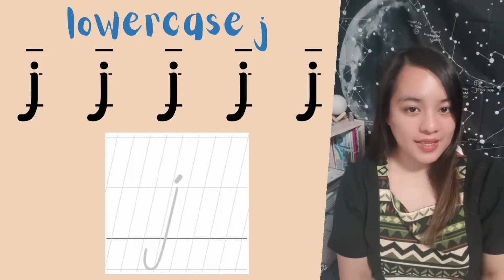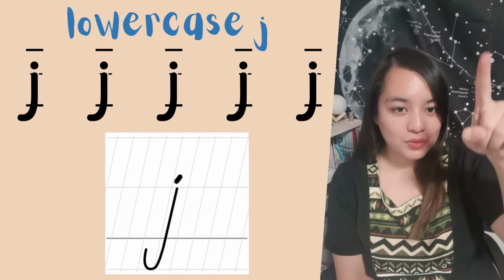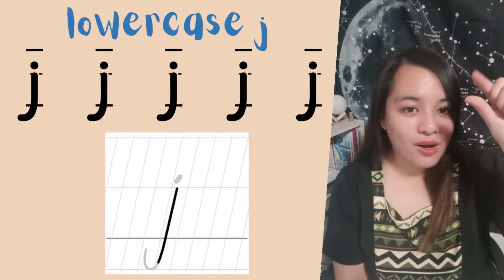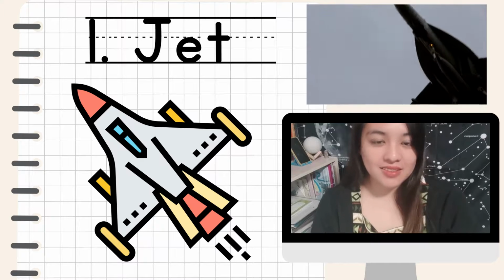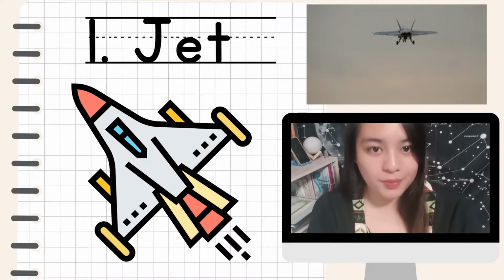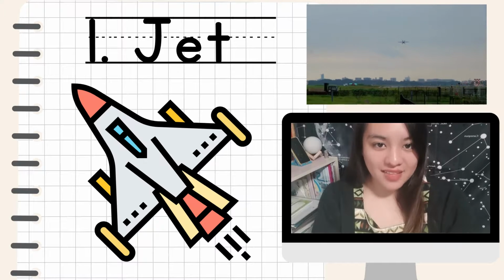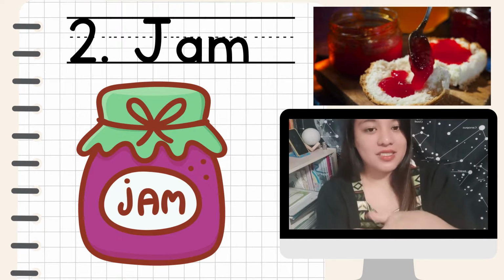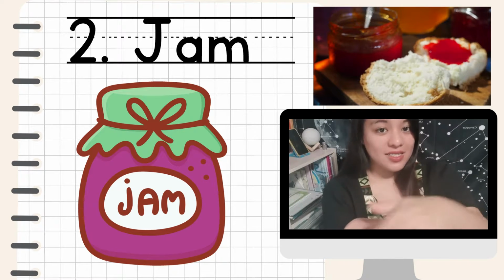WKK KG 1 MAGIC TIME Letter J / English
English Time with T. Kim
Wat Khien Khet School, AE